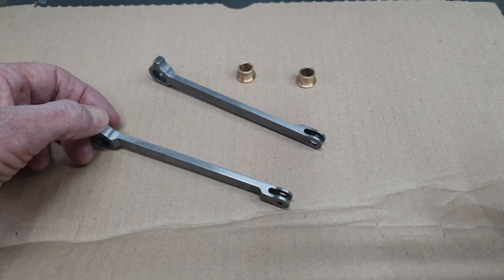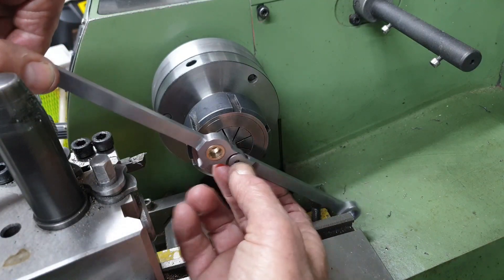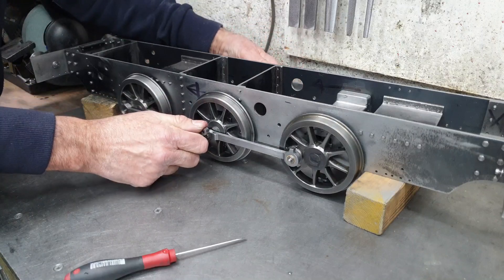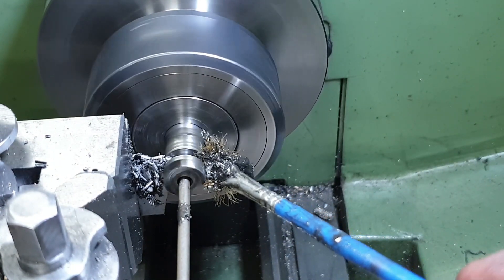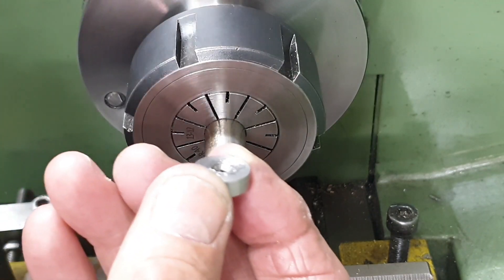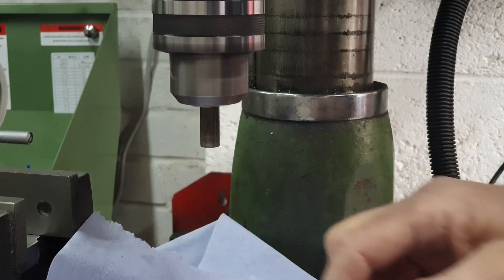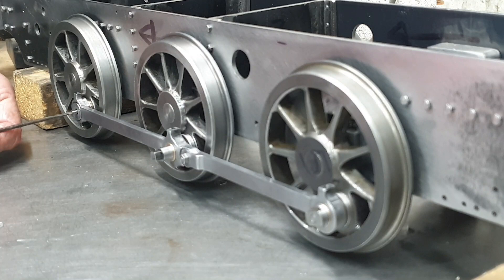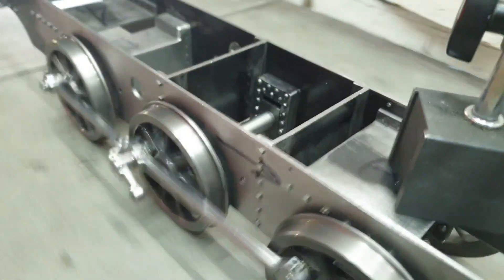Part 15: Completing the Coupling Rods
In this video I machine the remaining bushes and caps for the coupling rods and lap the leading and trailing crankpin bushes before assembling both sets on the chassis.